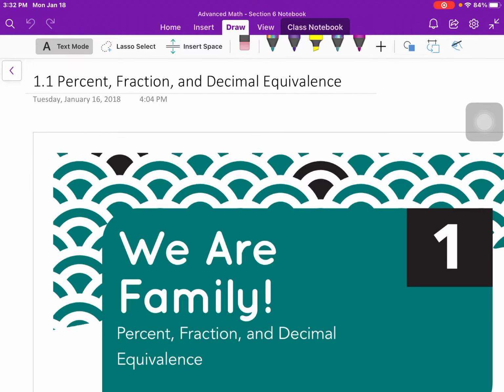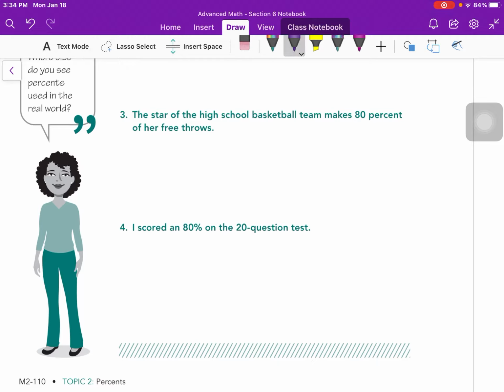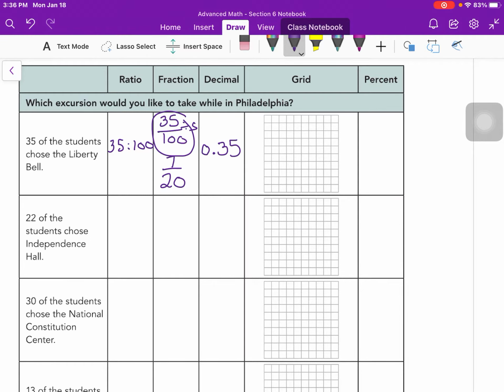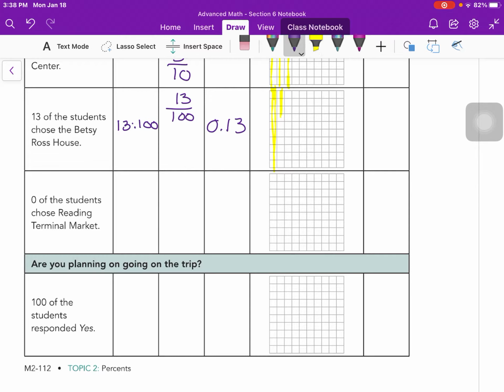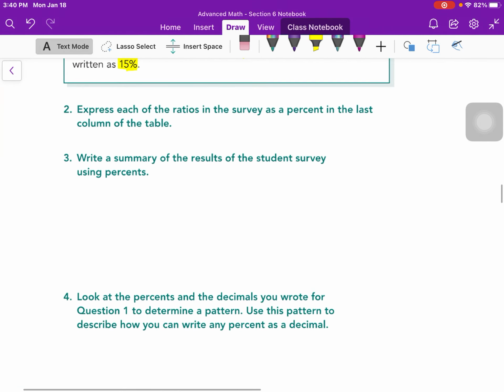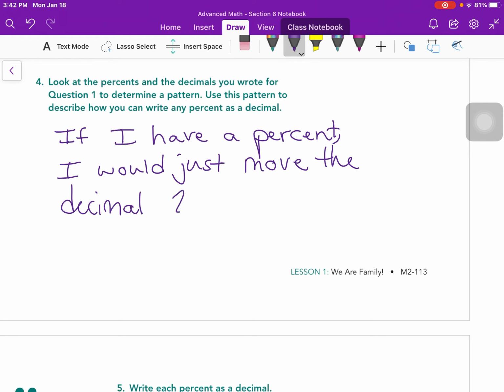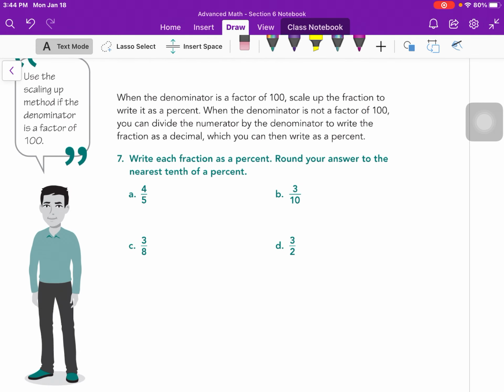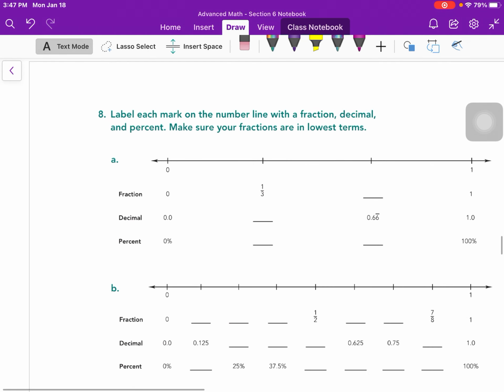Percent, Fraction, and decimal equivalent